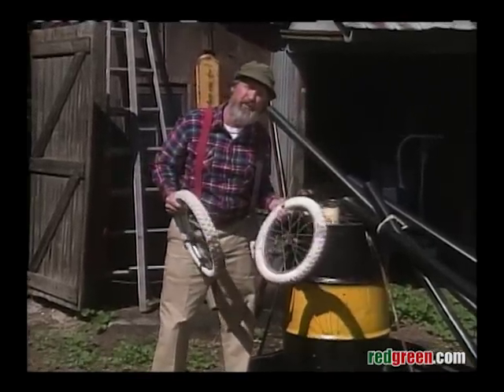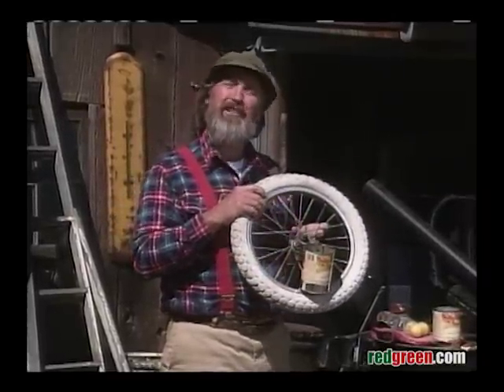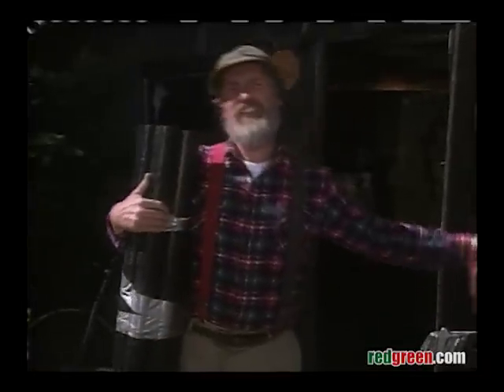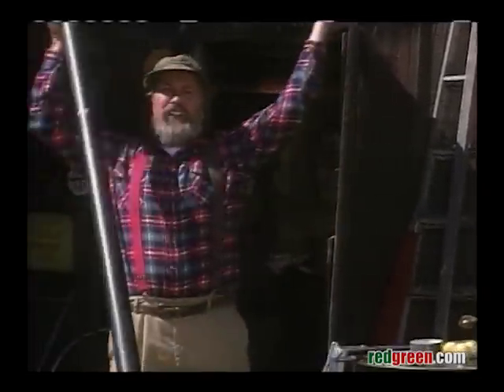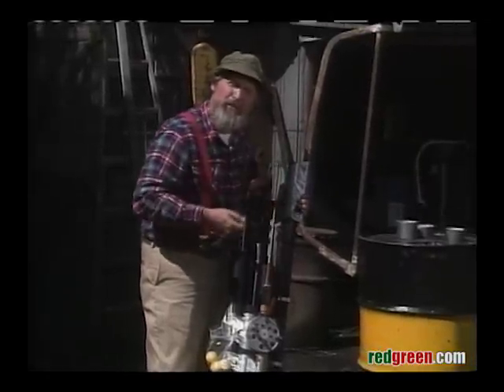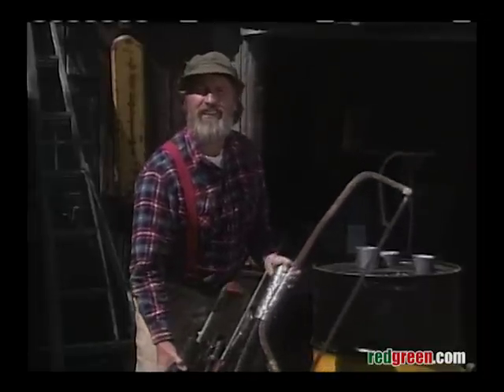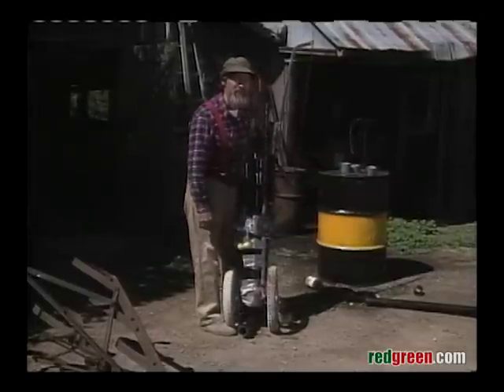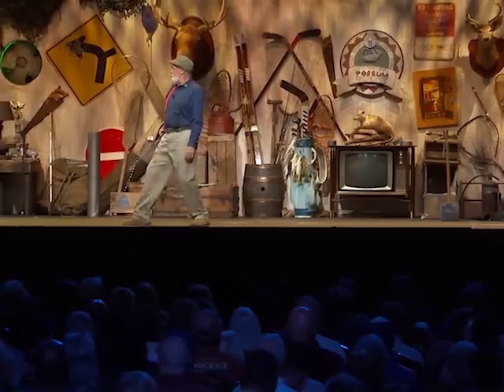Handyman Corner - "Pull Cart"